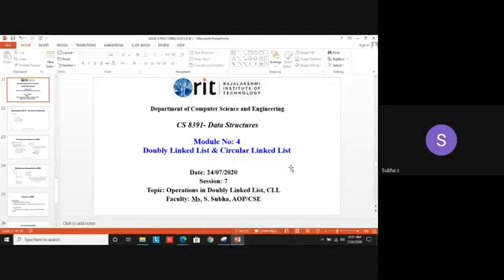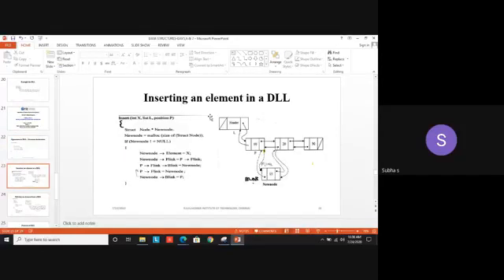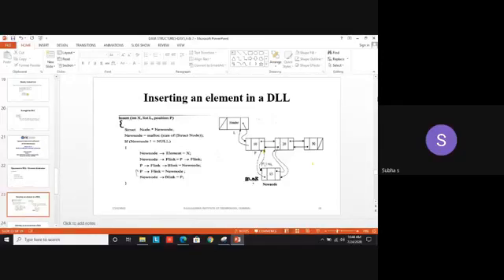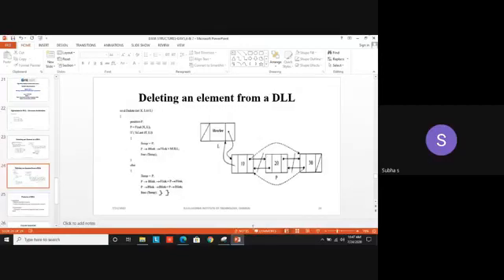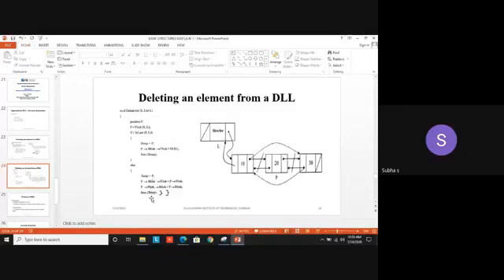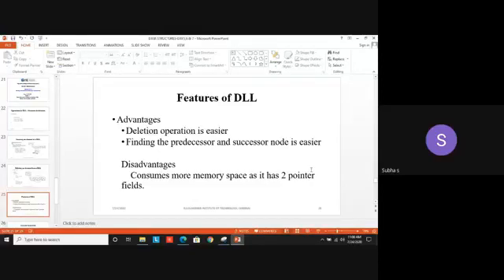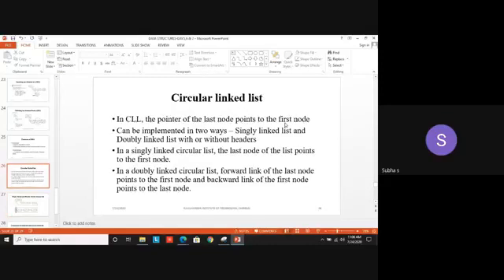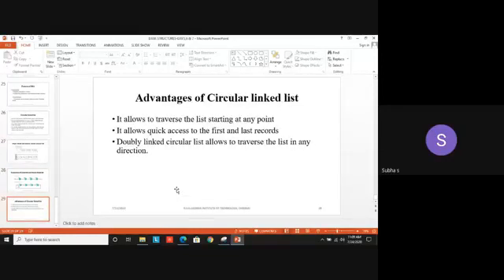24 07 2020 Data Structures Doubly Linked List and Circular Linked List